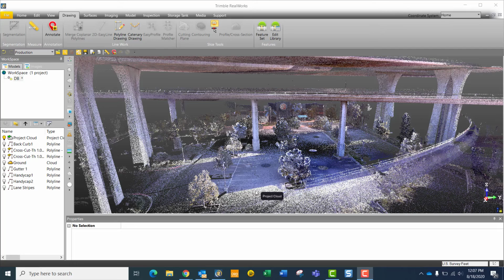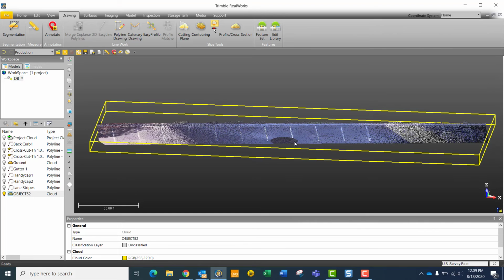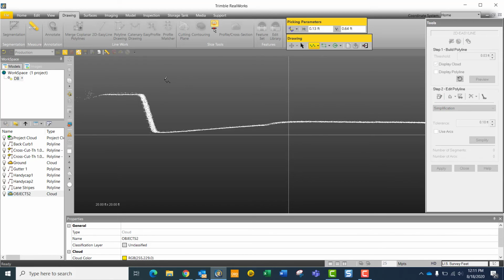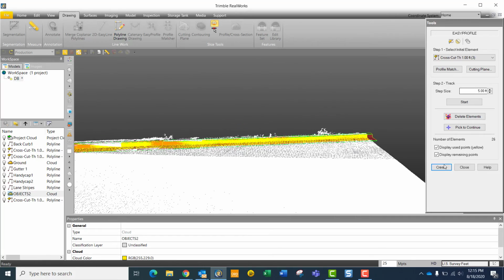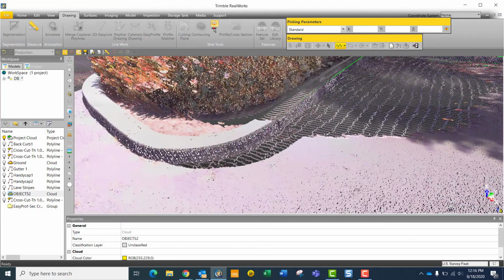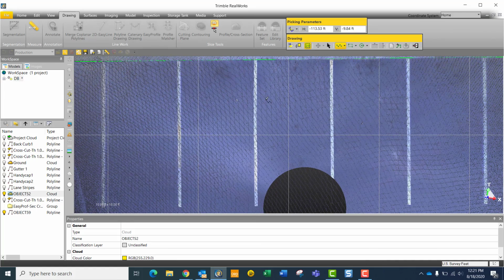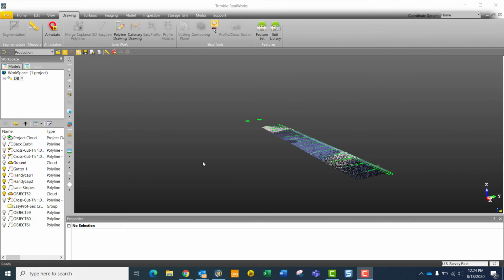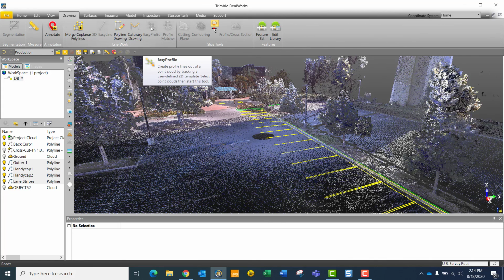Automatic 3D Linework for Topography using RealWorks Easy Profile Tool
Leverage the power of 3D laser scanners to quickly navigate a project site and extract only necessary critical data. See how to use Trimble RealWorks to easily draw curb, gutters and other repeating patterns for topographic surveys.